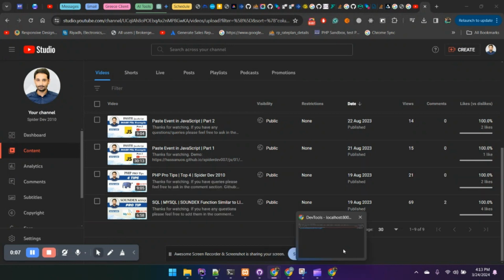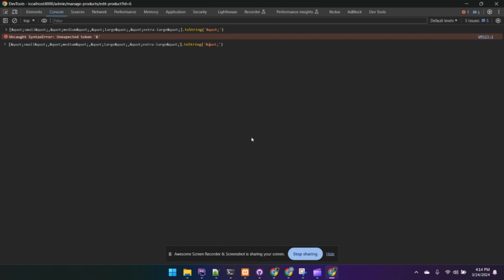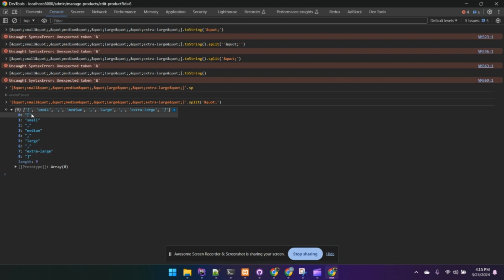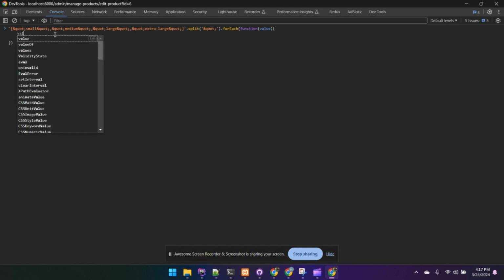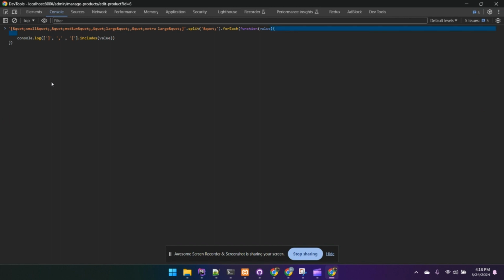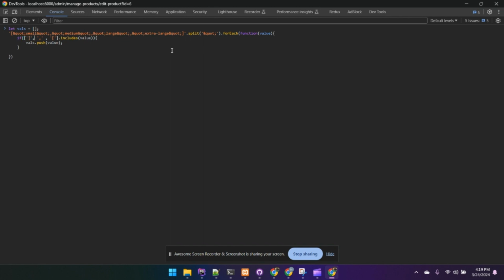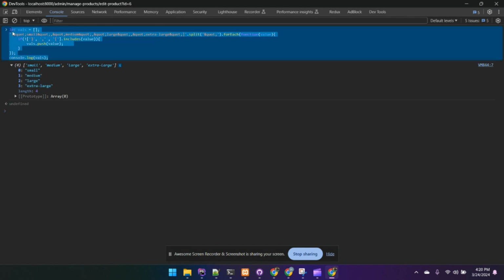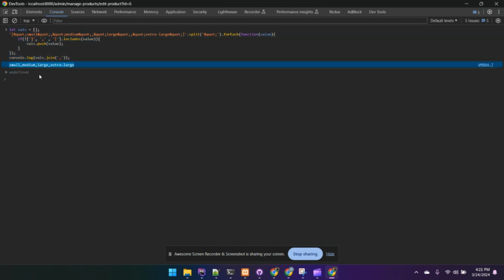JSON Dirty Strings handle using JavaScript | handle &quot;